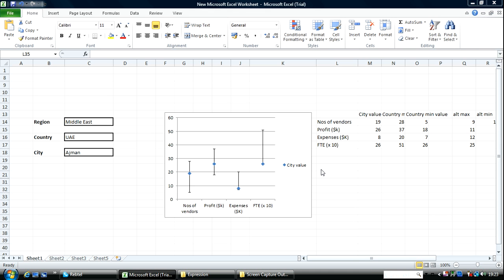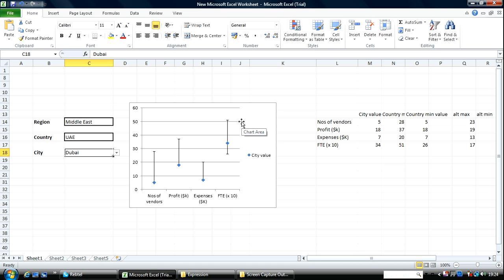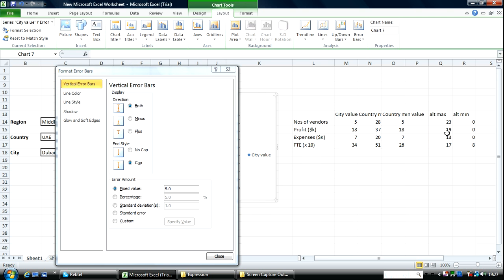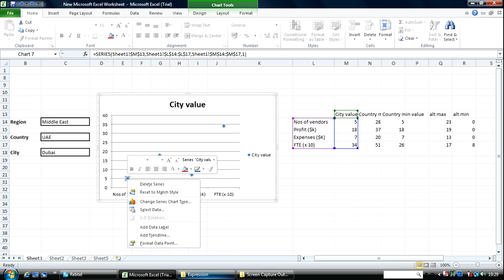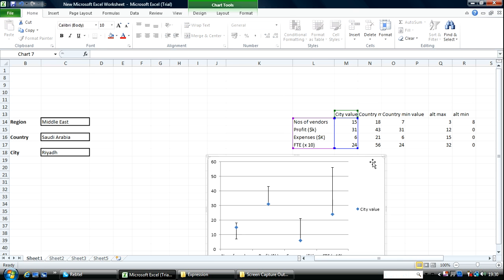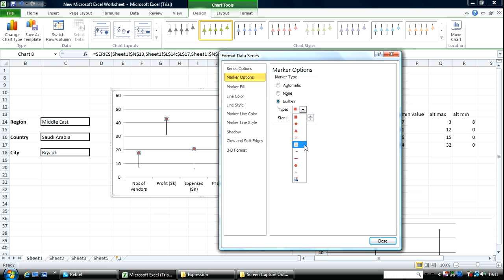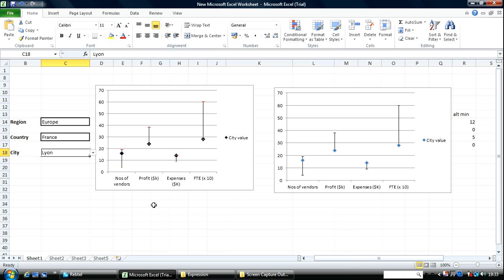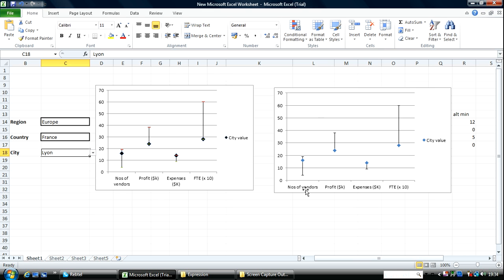2 ways to create error bar charts in Excel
Ken Atigari shows two ways to create Excel error bar charts. In one of the methods, he use a line chart with error bars and in the other method, he uses a stock chart.